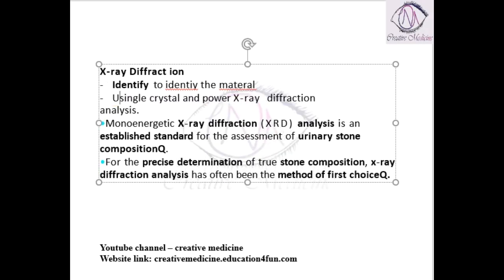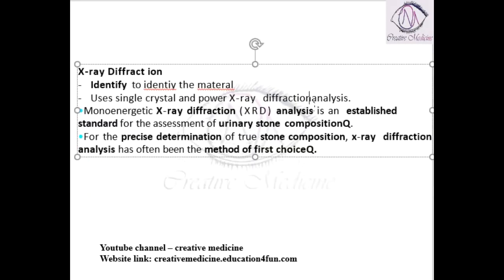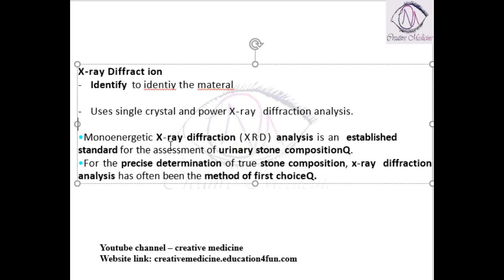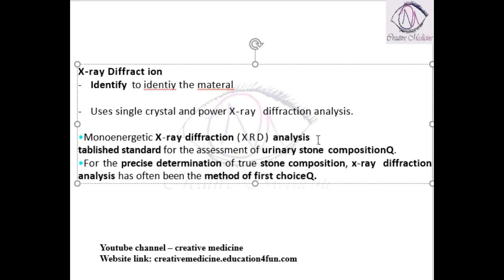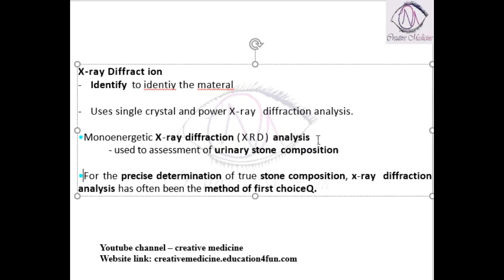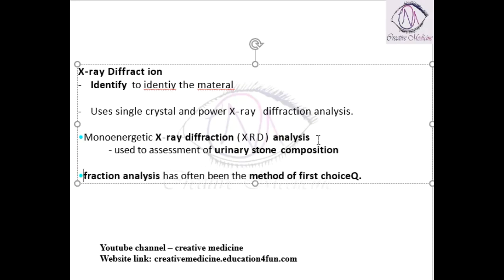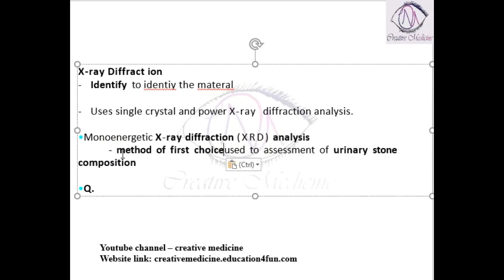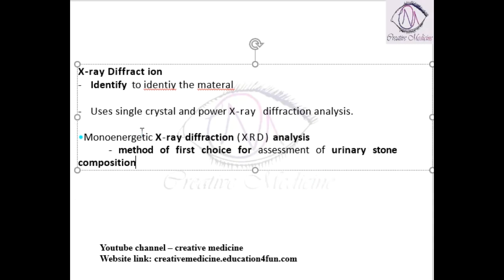Lec 6 Xray Diffraction